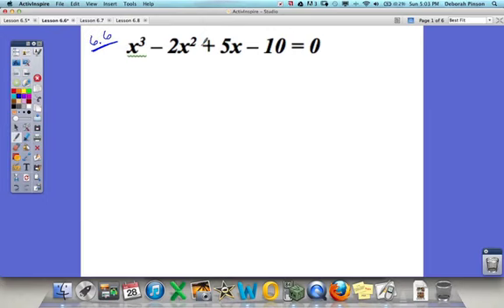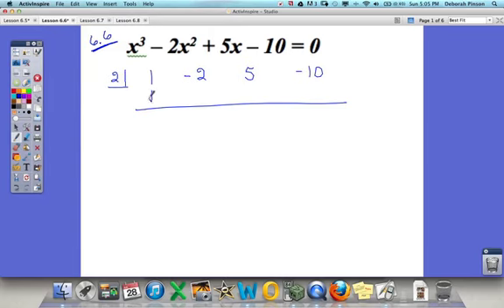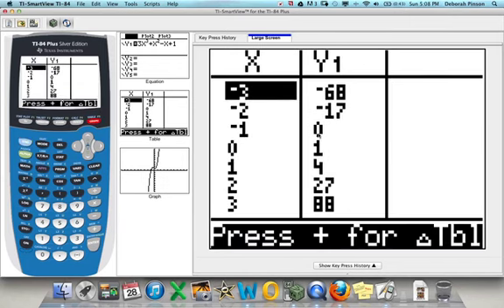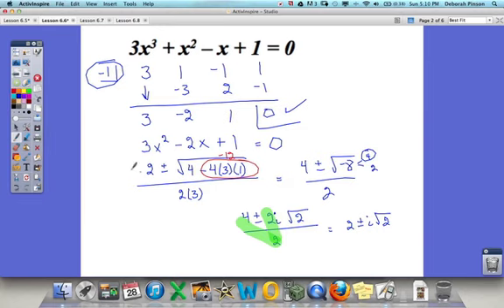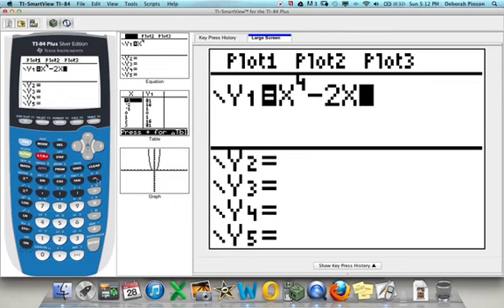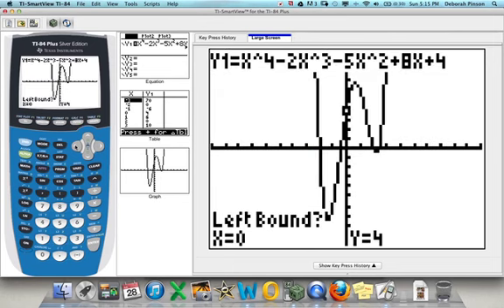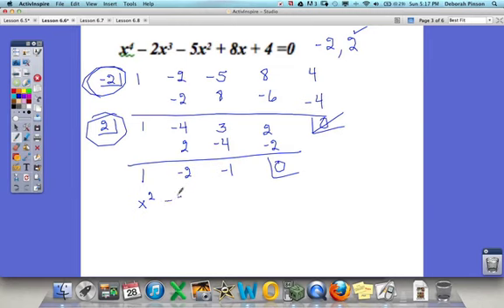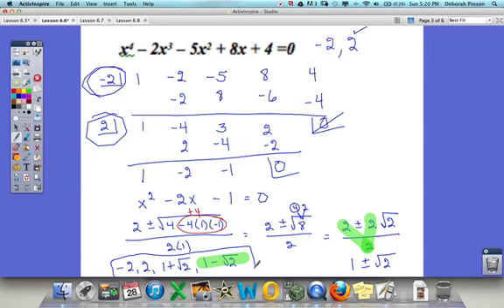Alg 2 Podcast 6 6 s